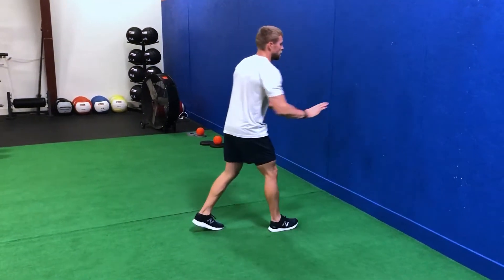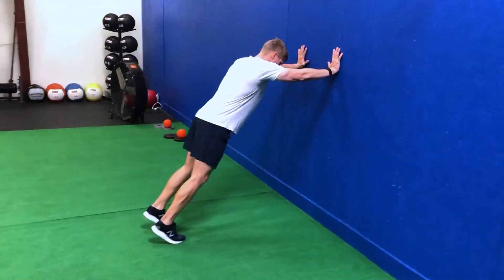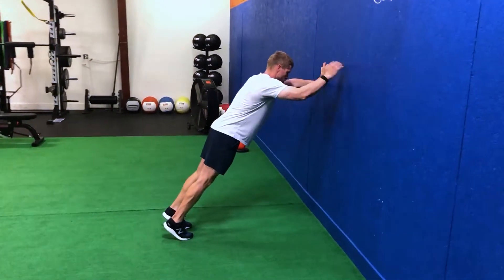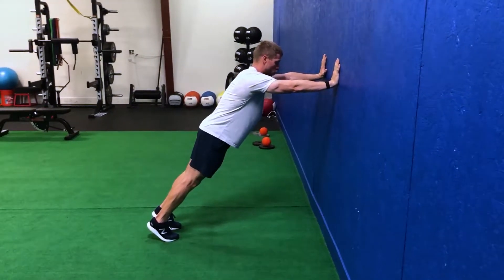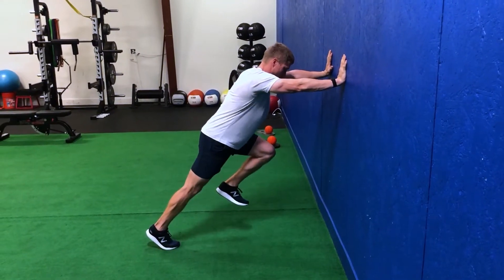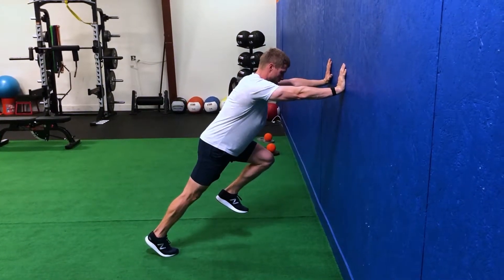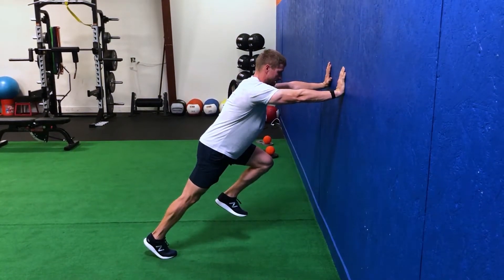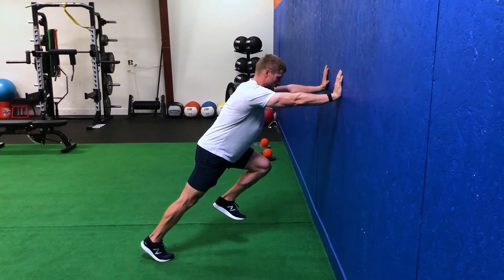Wall Drill - Double Switch